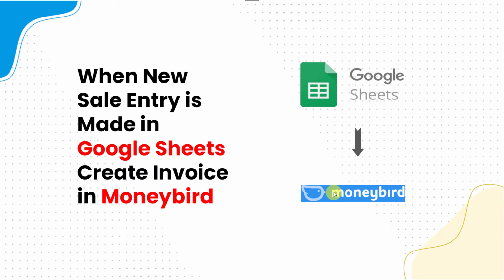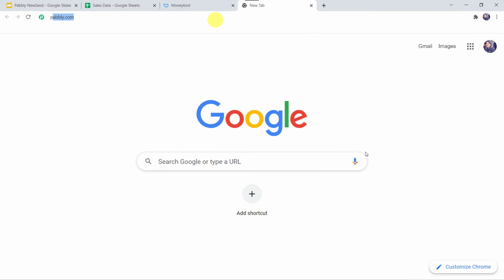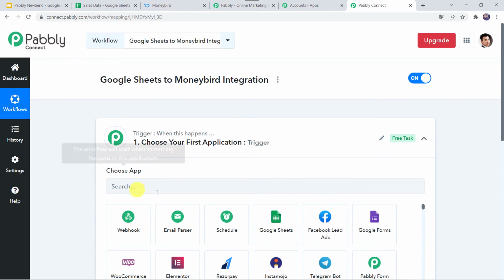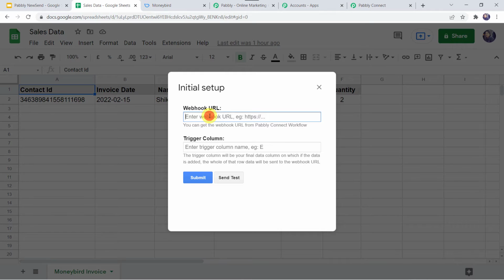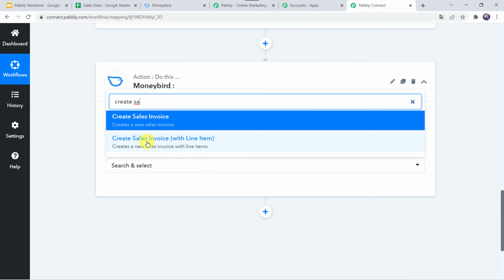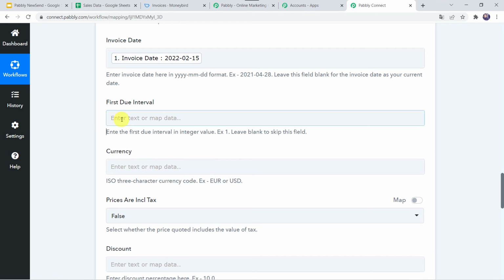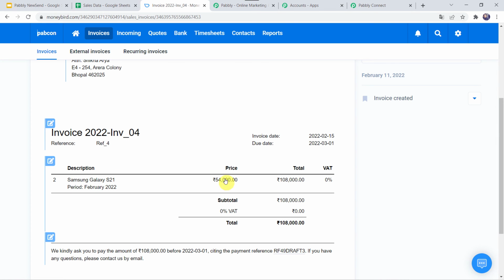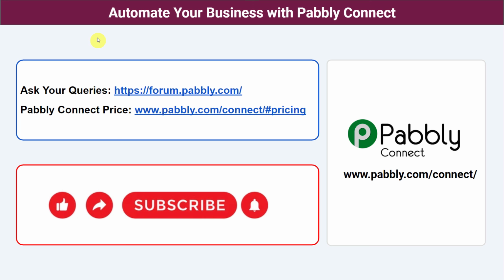Google Sheets to Moneybird - When New Sales Entry Made in Google Sheets Create Invoice in Moneybird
In this video, we will learn Google Sheets Moneybird integration, where you can learn Google Sheets to Moneybird - when new sales entry made in Google Sheets create invoice in Moneybird with the help of Pabbly Connect.